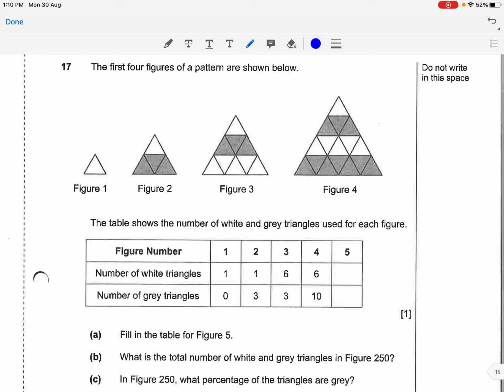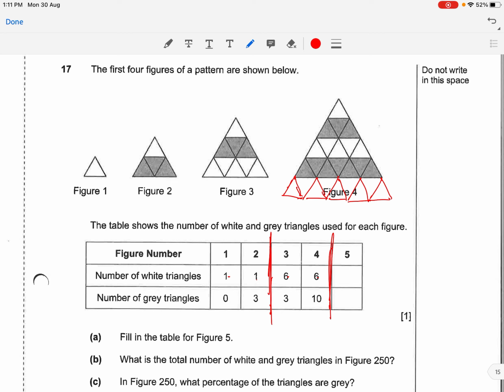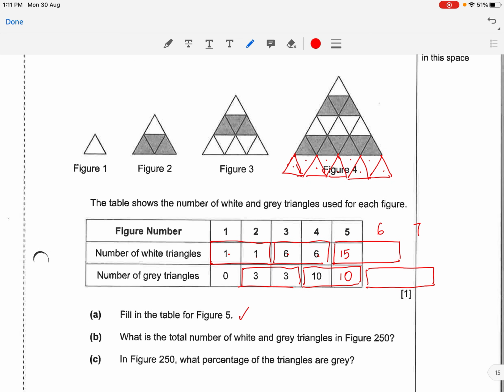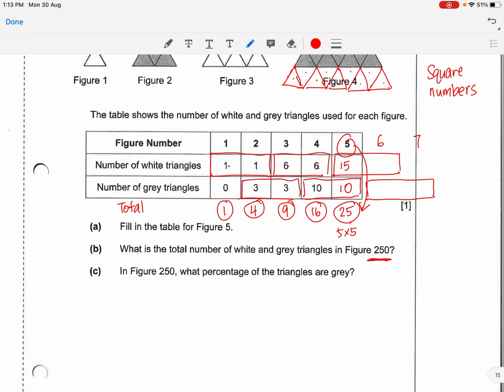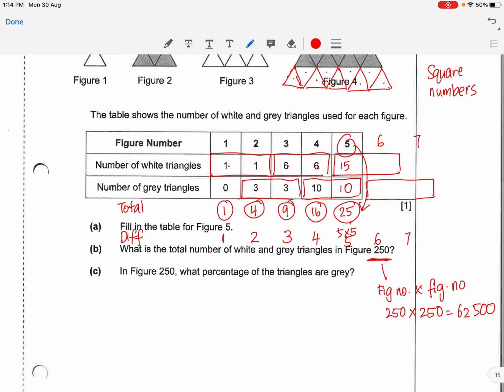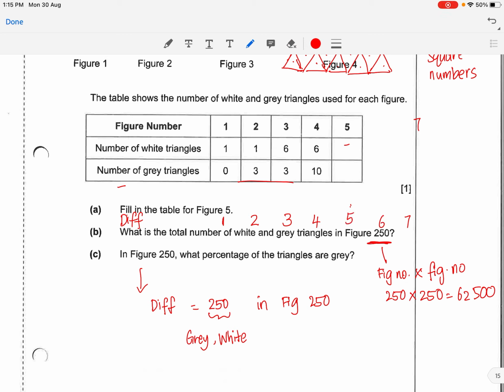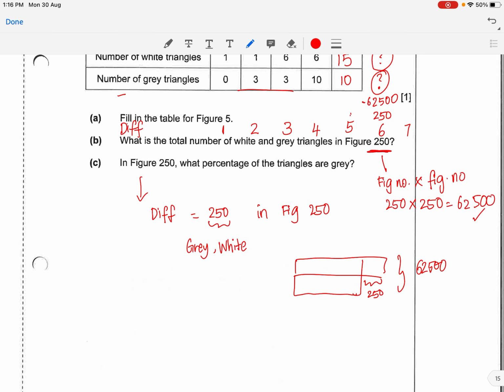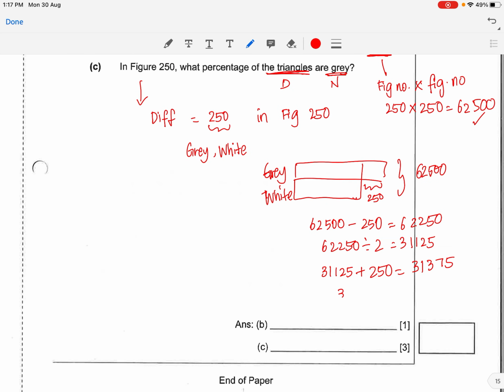Numbers | Patterns (2)